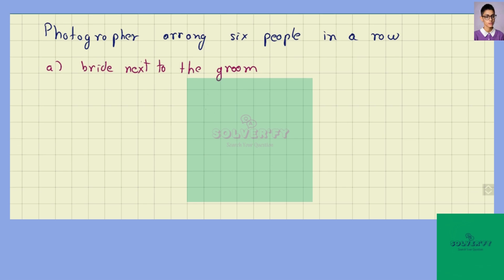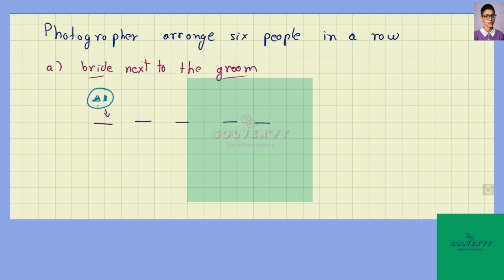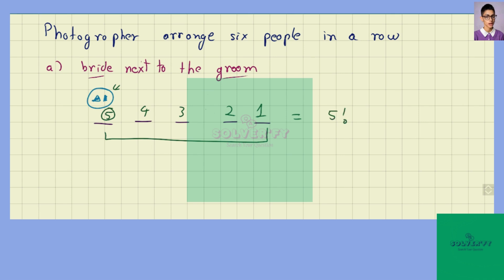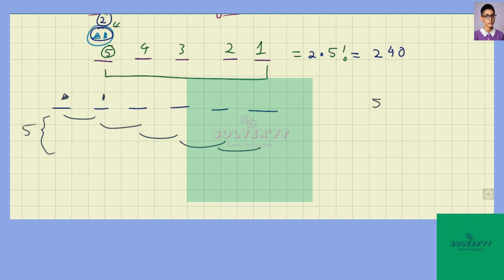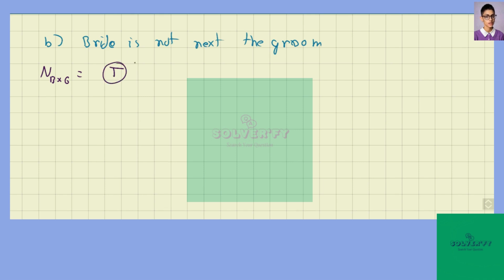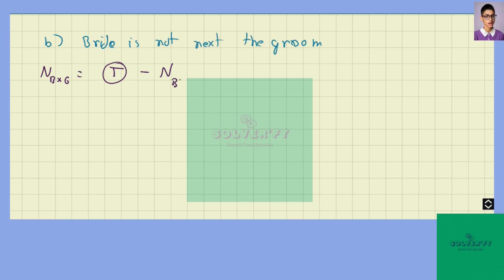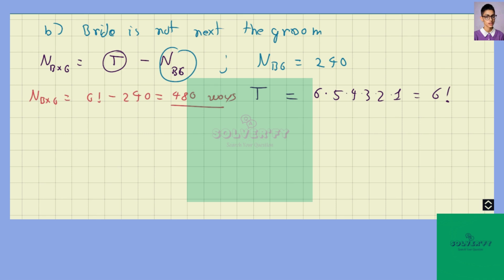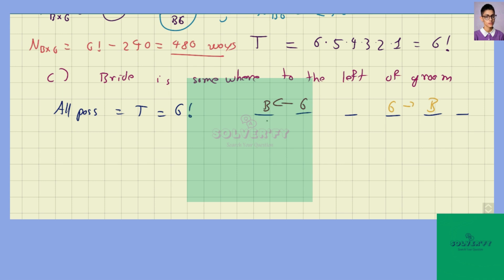[Math] In how many ways can a photographer at a wedding arrange six people in a row, including the b